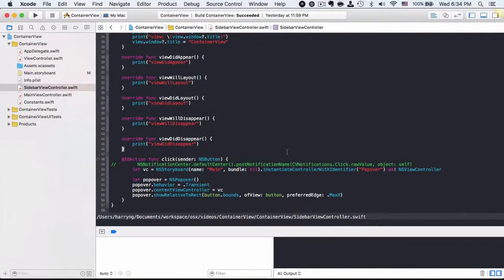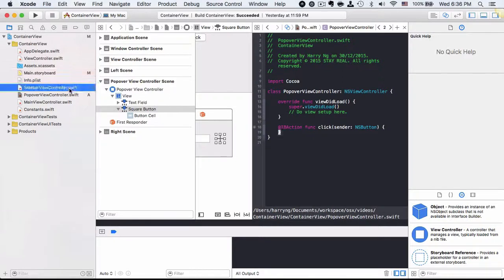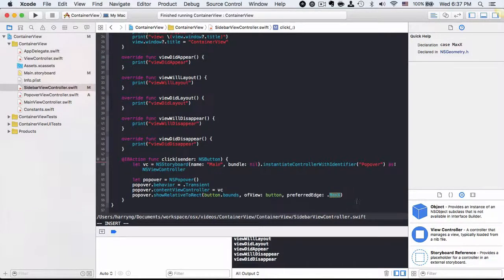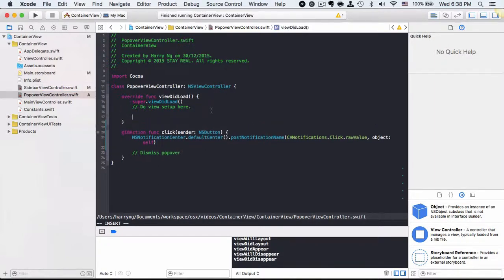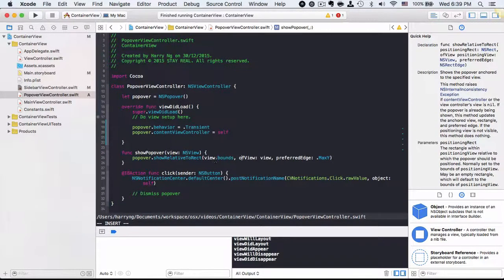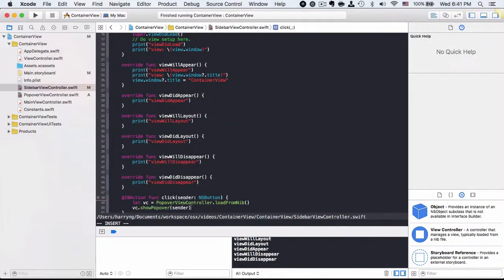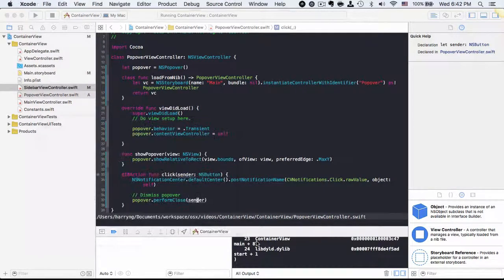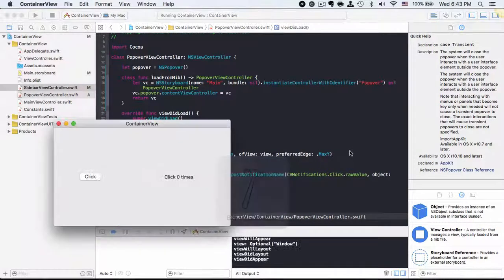OSX Dev Day 21 - NSPopover Actions